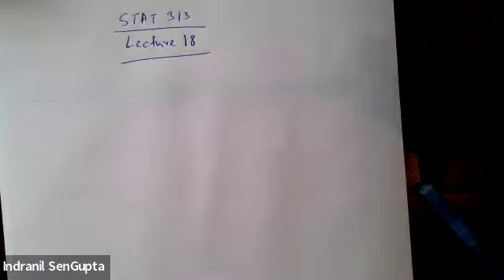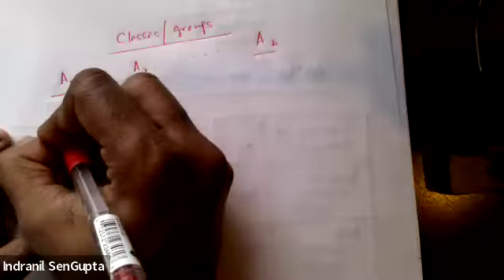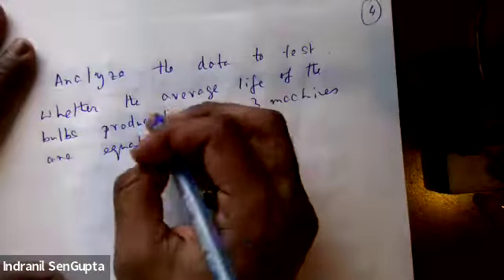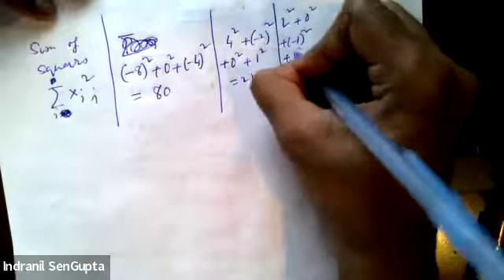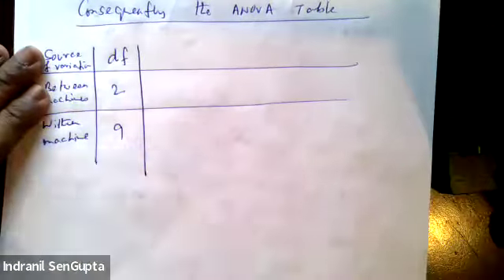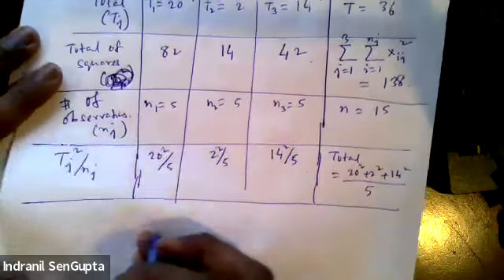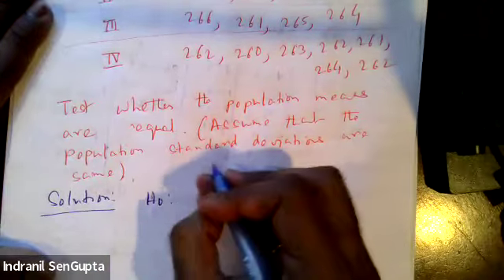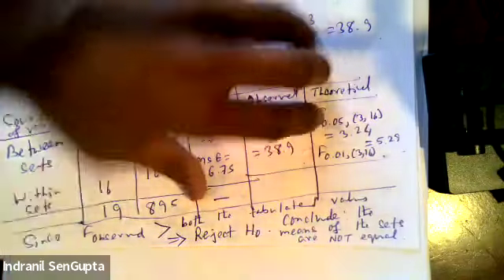One way ANOVA: Examples (Lecture 18), by Prof. Indranil SenGupta (CUNY)